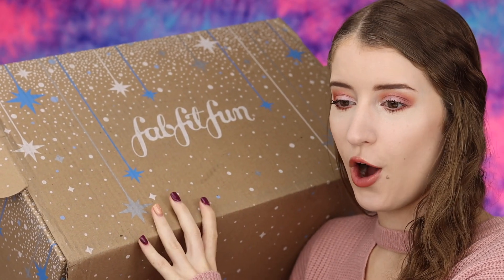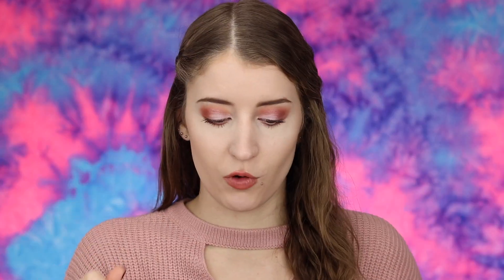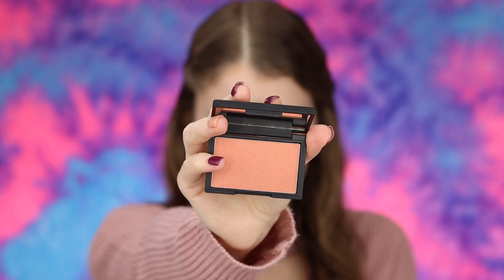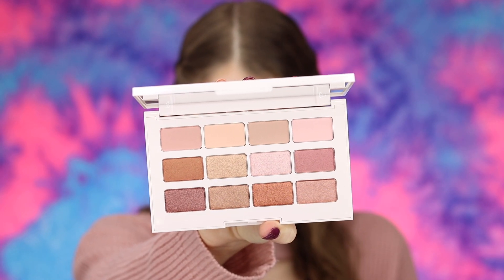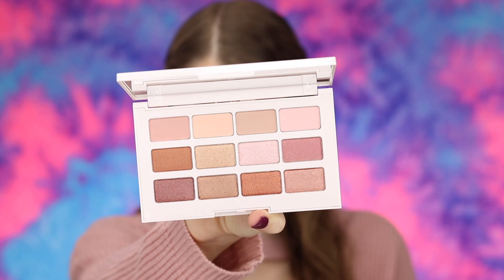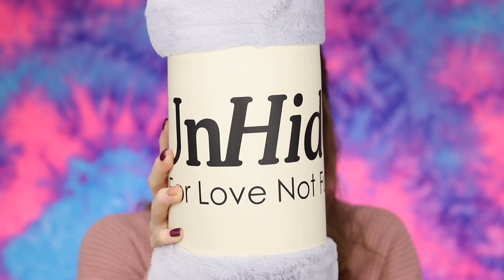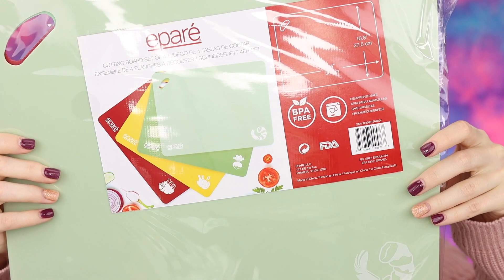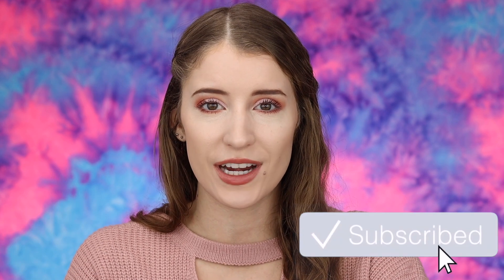FABFITFUN WINTER 2020 BOX ❄️ I'M SO EXCITED!! 😱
Hi Everyone! In today's video I am going to be unboxing my FabFitFun Winter 2020 Box! I hope you all enjoy this video!